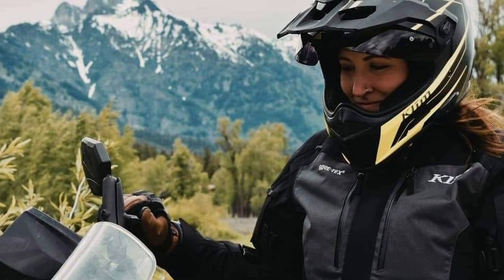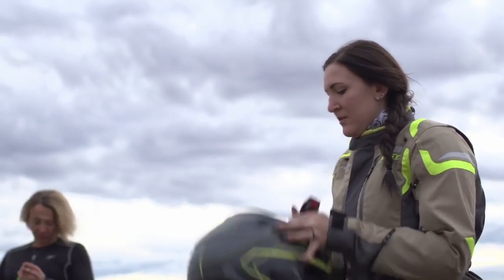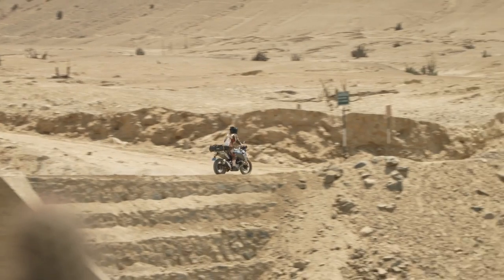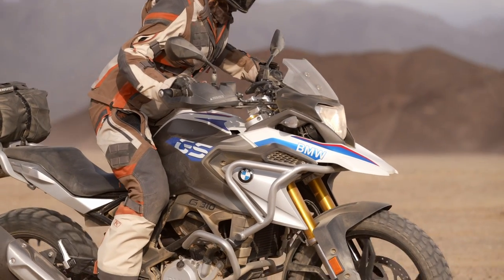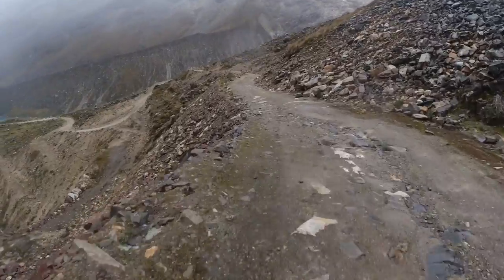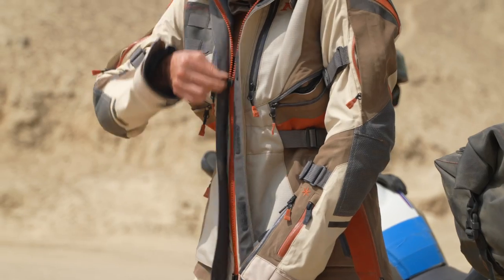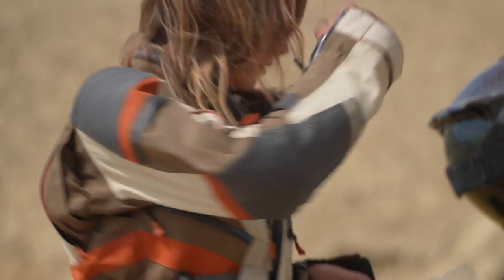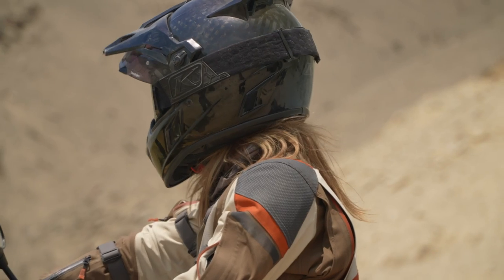Behind the Design | KLIM Artemis Jacket and Pant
The Artemis Jacket and Pant is the most complete women’s adventure riding kit available. Now redesigned with improvements across the board, with more abrasion resistance, more functional storage, better mobility and better ventilation. Key abrasion panels are upgraded to Superfabric® ceramic print overlays and stronger Cordura® fabrics, while inner panels that experience less wear are lightened for reduced bulk. Using rider feedback, KLIM focused on female-specific features, such as cross-core vents and a springless collar adjuster to avoid hair snagging. Trust the Artemis for your most epic adventures.